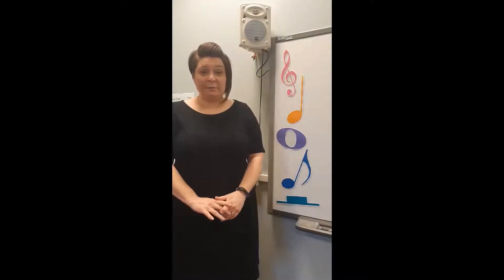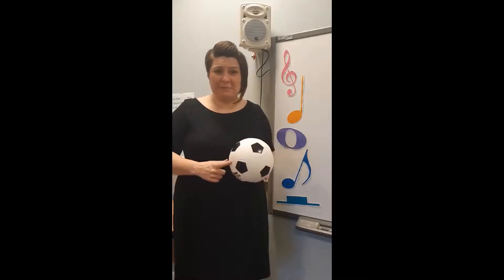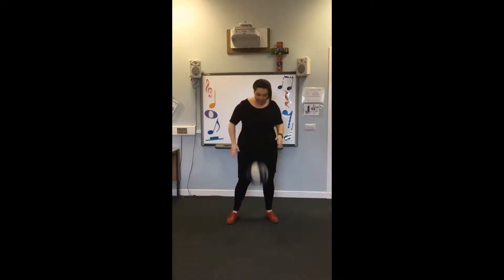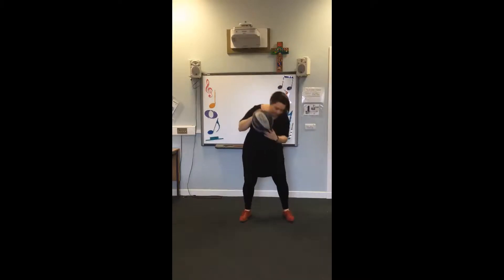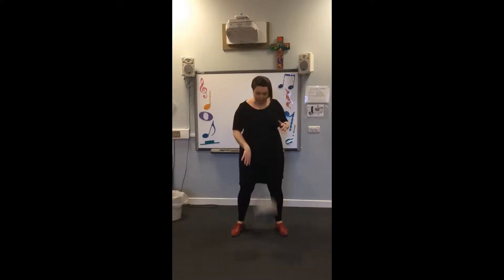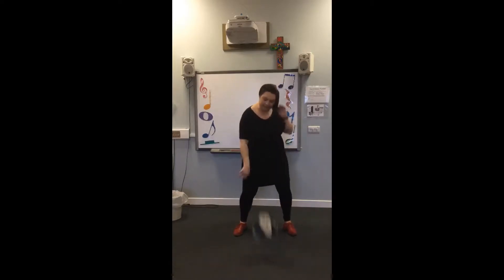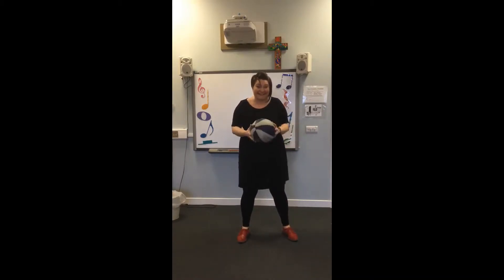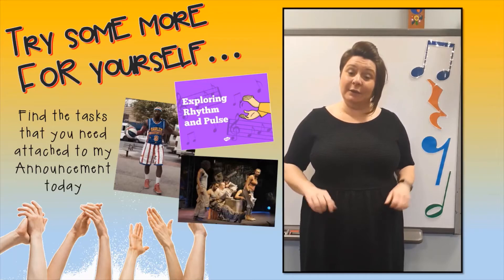P4 To P7 Music Lesson 5